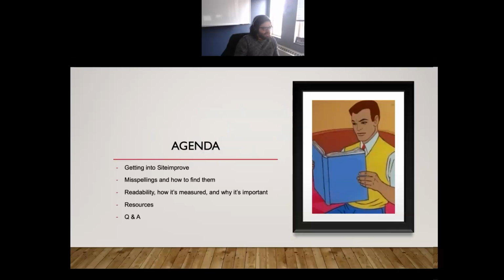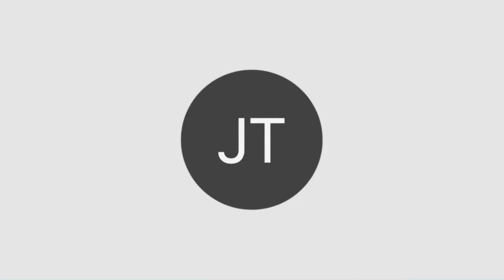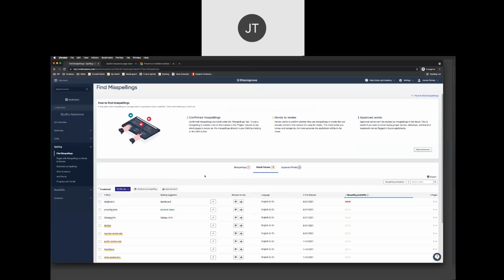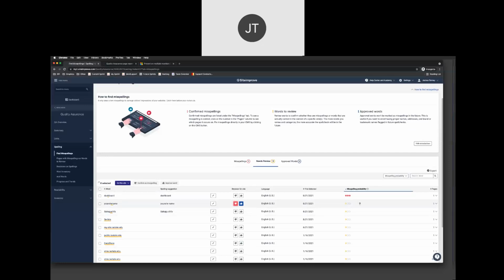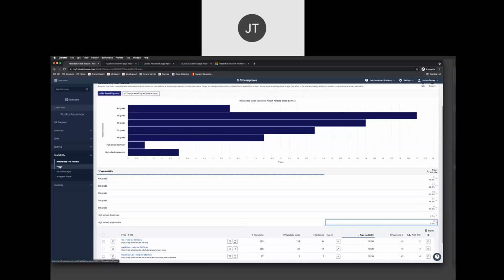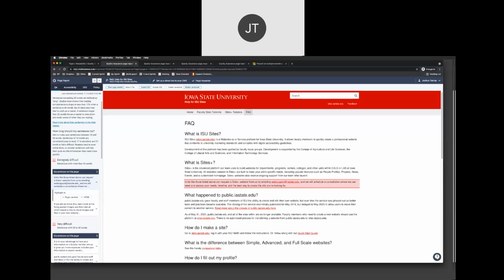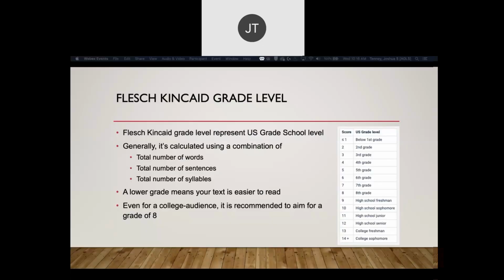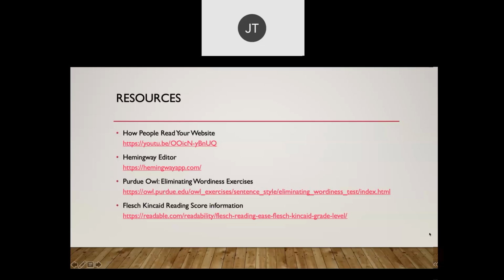Siteimprove Misspellings & Reading Levels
The ISU CALS/LAS Web Team joined up with ISU Extension IT to host a webinar called Misspellings and Reading Levels, presented by Josh Tenney, CALS/LAS Web Team.

Join us to learn more about SiteImprove and how to find and fix misspelled words. Additionally learn about the importance of Reading Levels and how to find the Reading Level of your website!